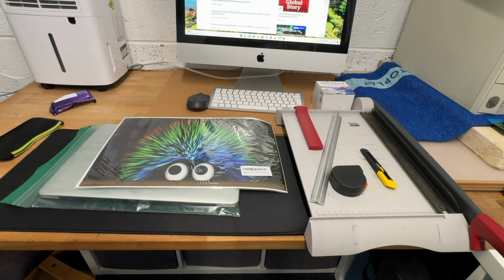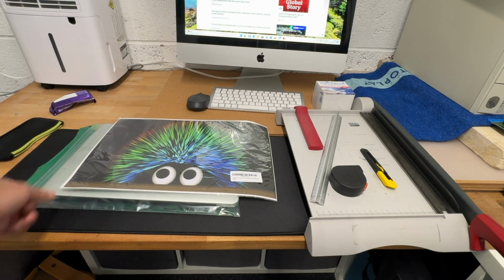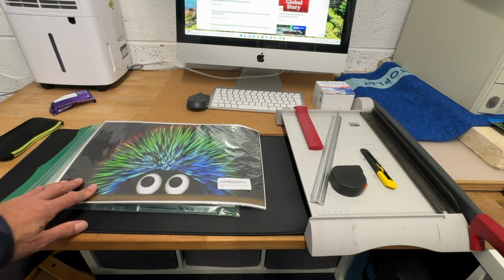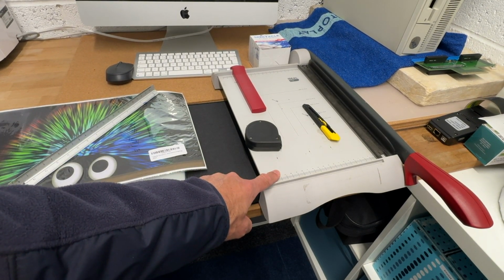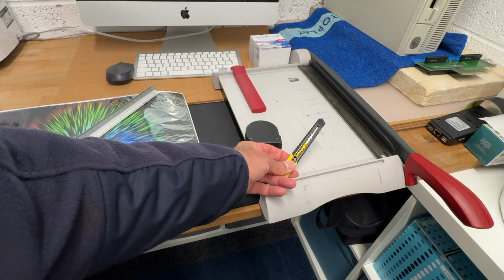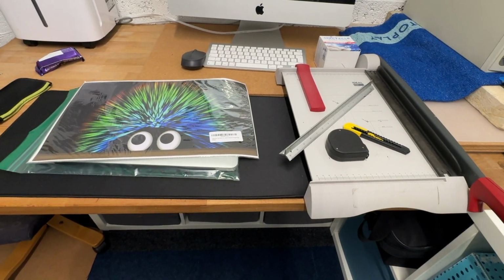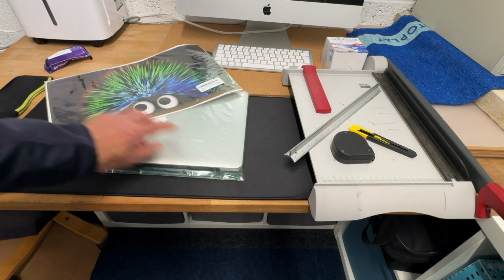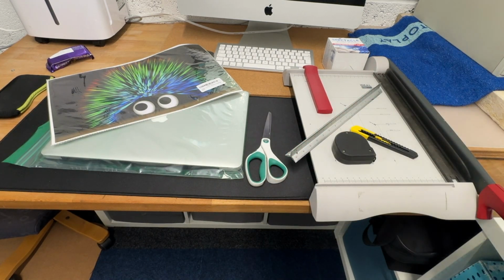20240501 Macbook Pro Late 2013, Vinyl Cover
She maybe old, but still usable and now protected ...